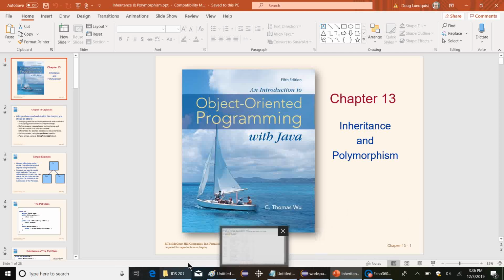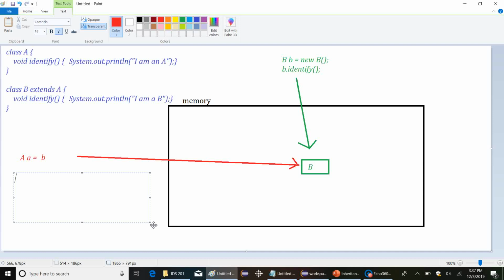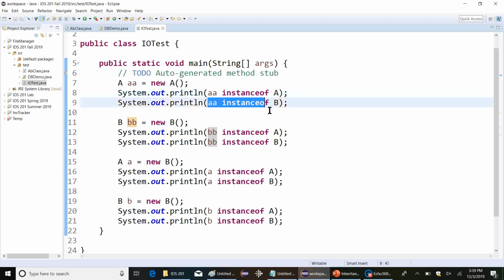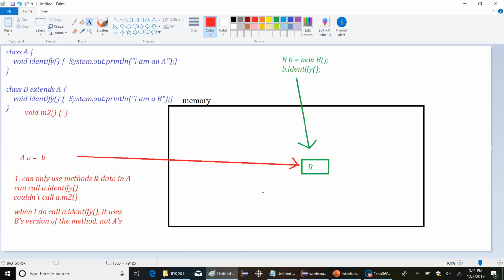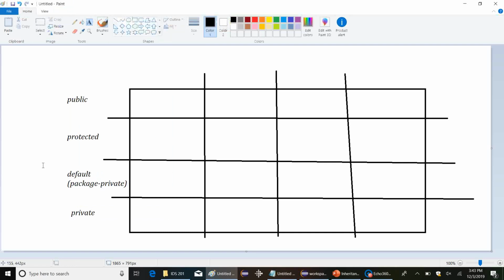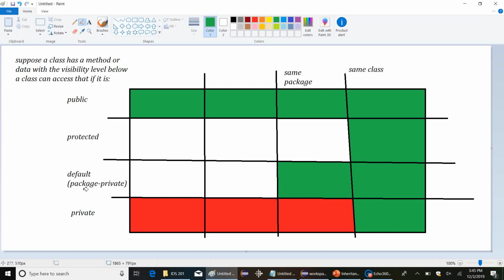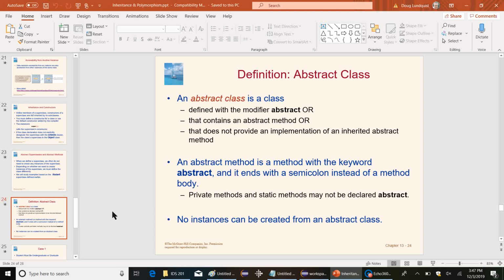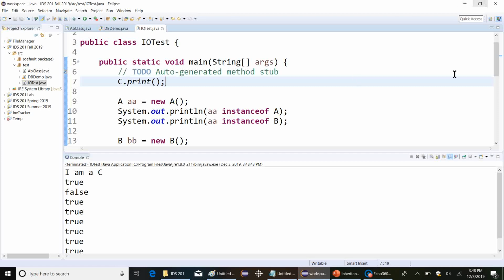IDS 201 Fall 2019: Inheritance & Polymorphism